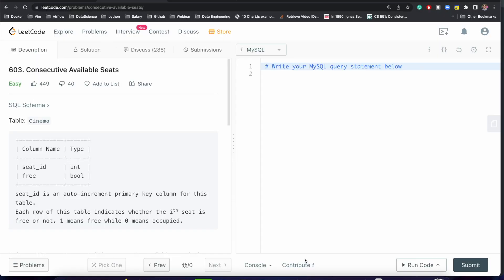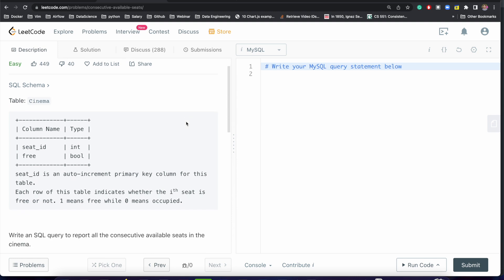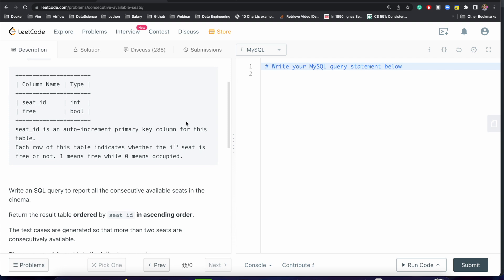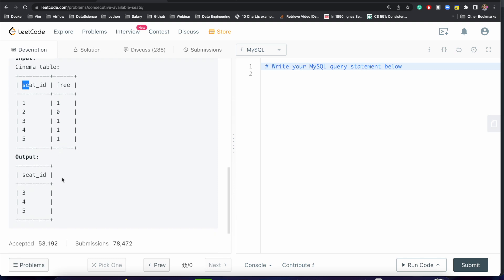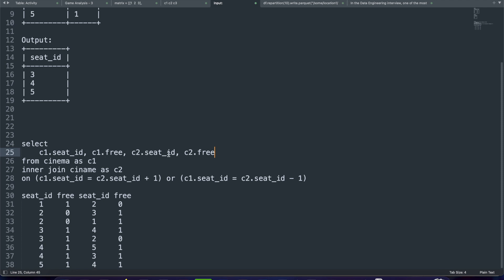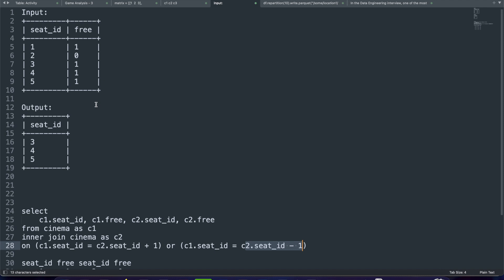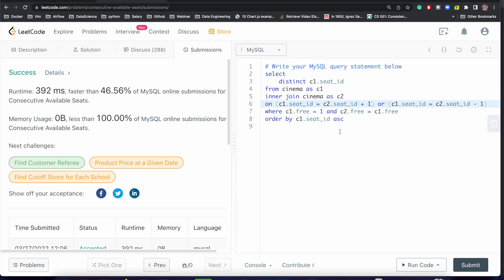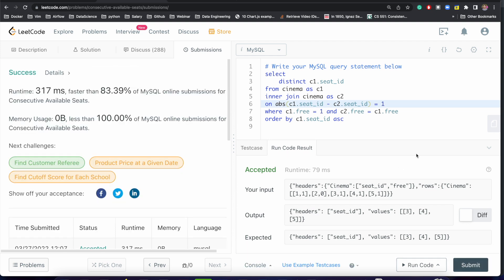Consecutive Available Seats | Leetcode 603 | Week 2 | QS 11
SQL Question
Write an SQL query to report all the consecutive available seats in the cinema. Return the result table ordered by seat_id in ascending order.

SQL Schema
Create table If Not Exists Cinema (seat_id int primary key auto_increment, free bool)

Table: Cinema

| Column Name | Type |
| seat_id     | int  |
| free        | bool |
seat_id is an auto-increment primary key column for this table.
Each row of this table indicates whether the ith seat is free or not. 1 means free while 0 means occupied.

Write an SQL query to report all the consecutive available seats in the cinema.

Return the result table ordered by seat_id in ascending order.

The test cases are generated so that more than two seats are consecutively available.

The query result format is in the following example.

Example 1:

Input:
Cinema table:
| seat_id | free |
| 1       | 1    |
| 2       | 0    |
| 3       | 1    |
| 4       | 1    |
| 5       | 1    |
Output:
| seat_id |
| 3       |
| 4       |
| 5       |